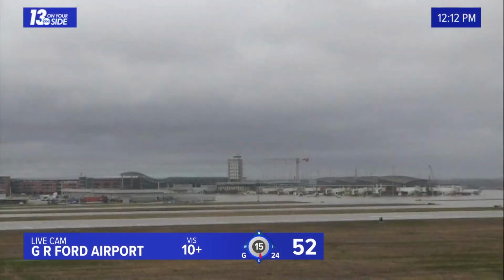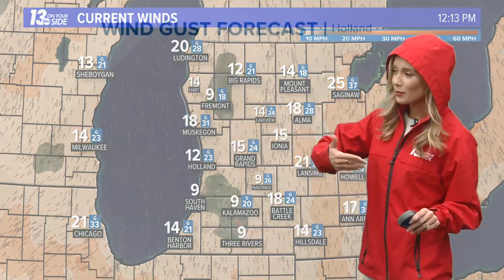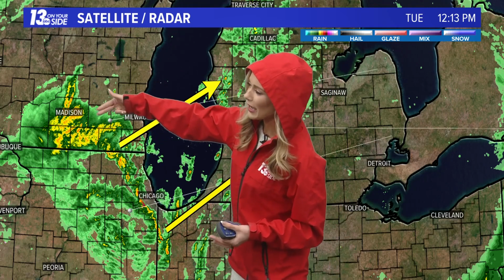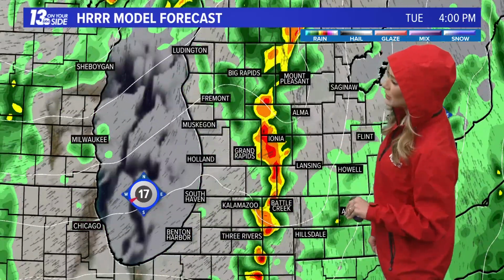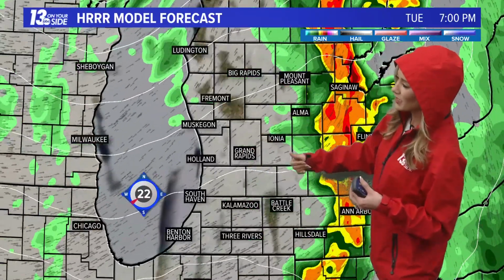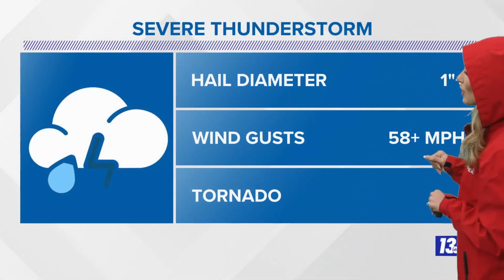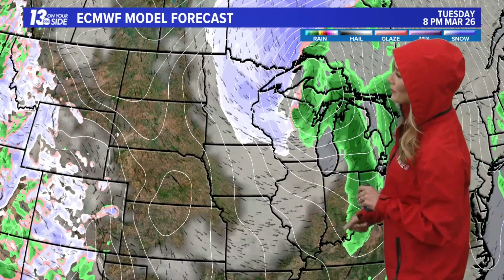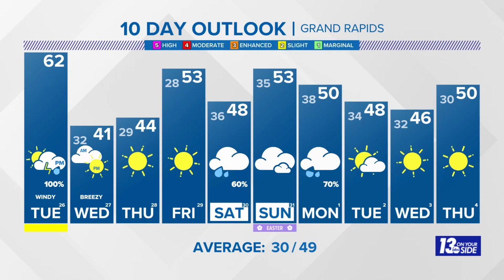Strong wind gusts, severe thunderstorms possible Tuesday afternoon in West Michigan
Strong winds are possible with storms moving through Tuesday afternoon to early Tuesday evening. There is a low-end chance of a spin up tornado with these storms.